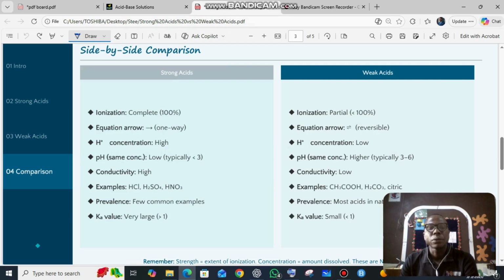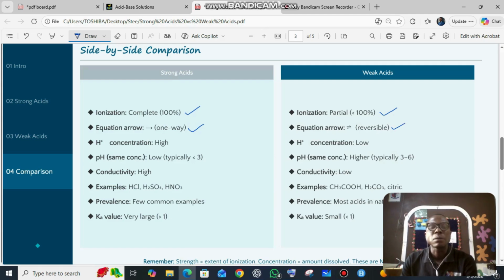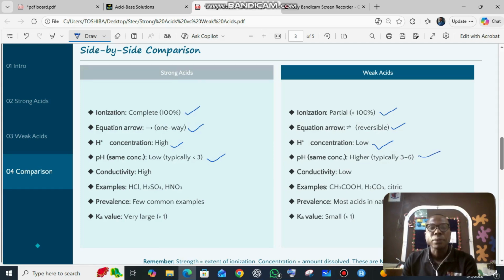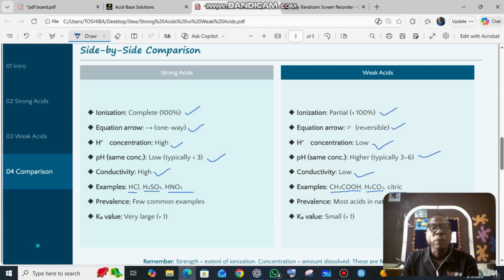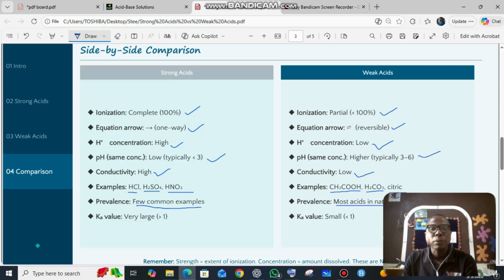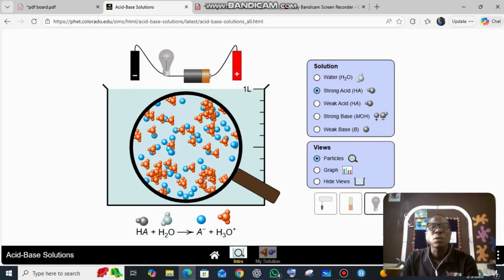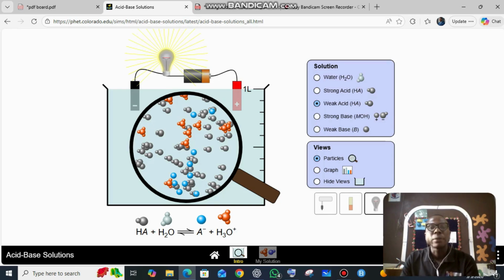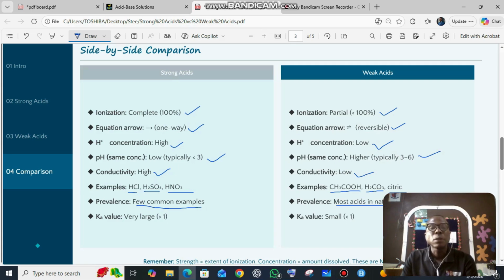June 3, 2026